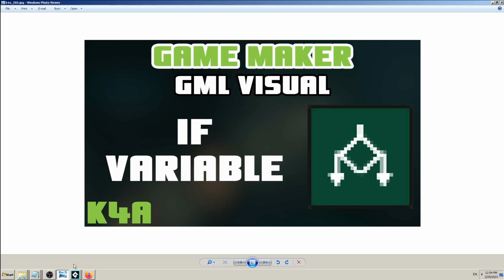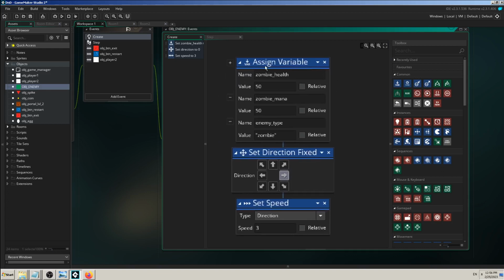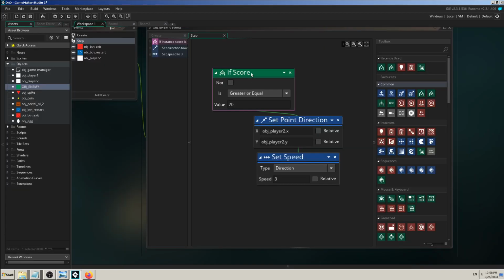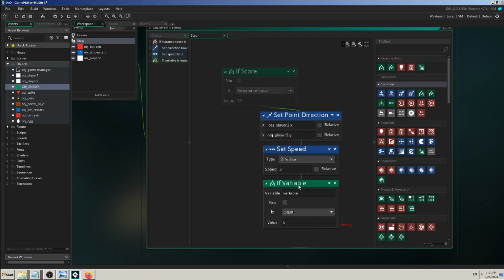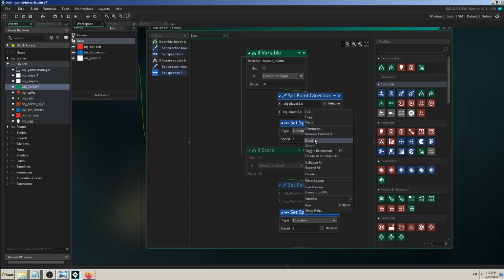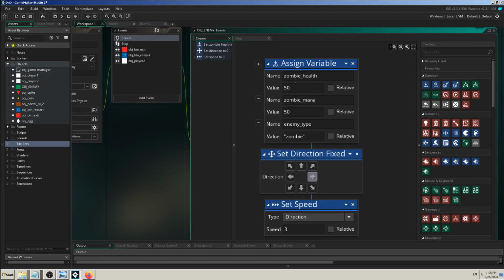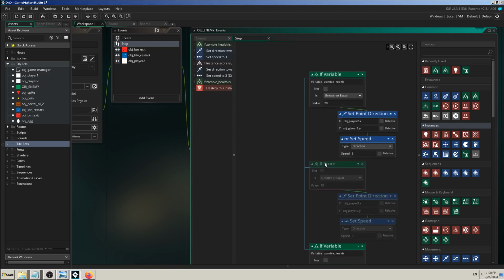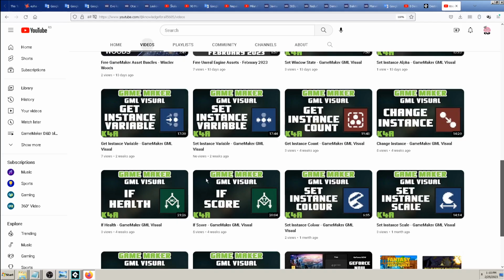If Variable - GameMaker GML Visual